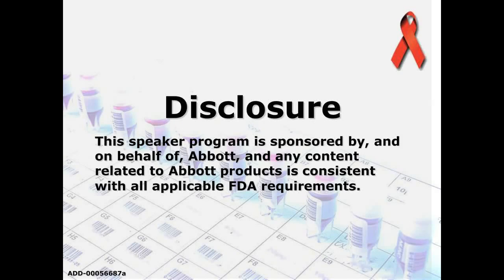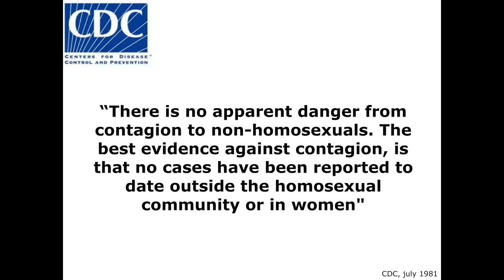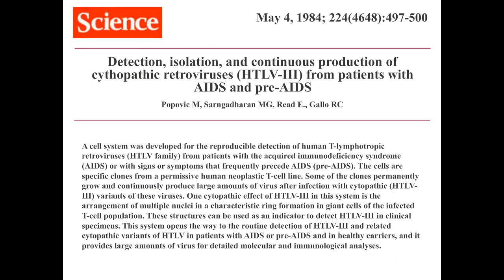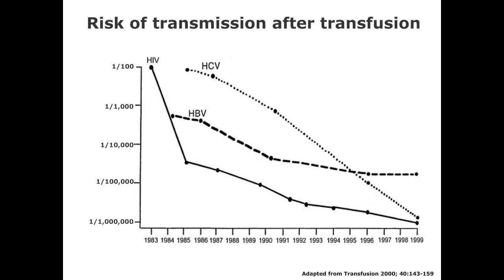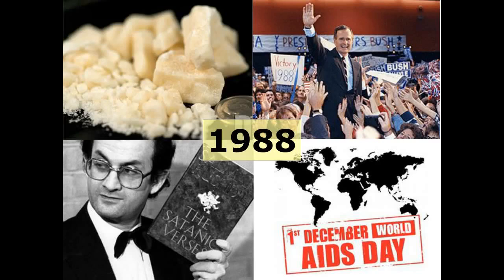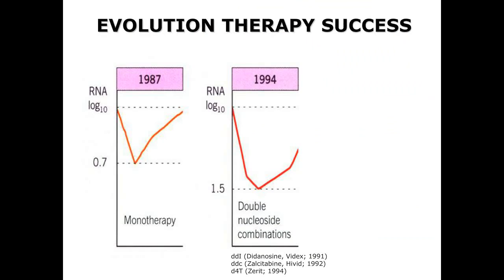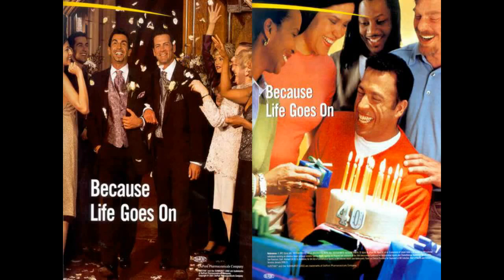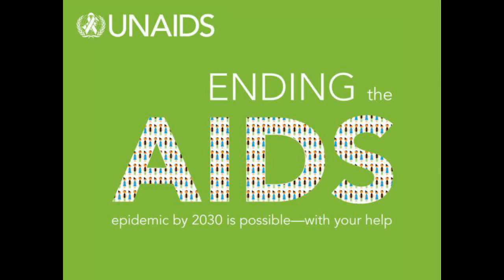Marc Van Ranst - Three Decades of HIV Detection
The HIV and AIDS pandemic ranks among the most devastating in recorded history.  Substantial research efforts over the past 30 years have led to novel discoveries with respect to the virus, its detection, and in the development of robust antiviral drugs that have transformed both the treatment and the prevention of HIV.

This webinar will provide a historical perspective of the major milestones in HIV science, highlighting how they evolved with time and how translational research has affected treatment and prevention of HIV.  The webinar will also discuss current research directions including the scientific challenges ahead for a cure for HIV and the active efforts across globe towards ending the AIDS epidemic by 2030.

Participants will be able to:
Understand the complex zoonotic origins of HIV, the early epidemic spread of HIV, and the discovery of HIV
Learn about the various generations of HIV immunoassays
Understand the evolution of HIV therapeutic strategies
Learn about the ambitious goals of UNAIDS to end the AIDS epidemic by 2030
ATTEND AND RECEIVE FREE CE CREDITS!
ADD-00056687